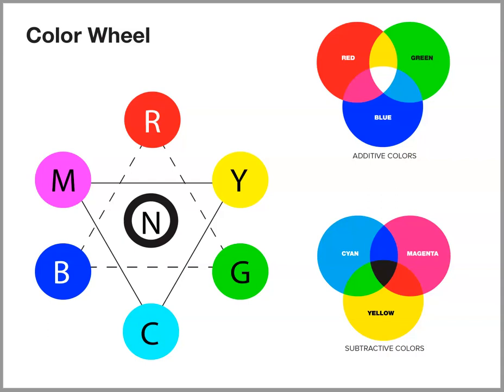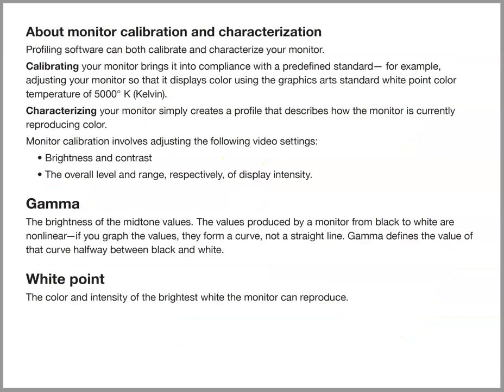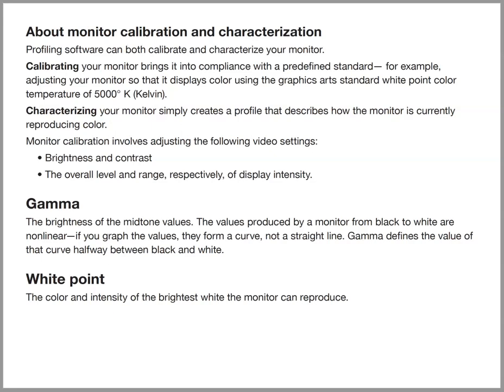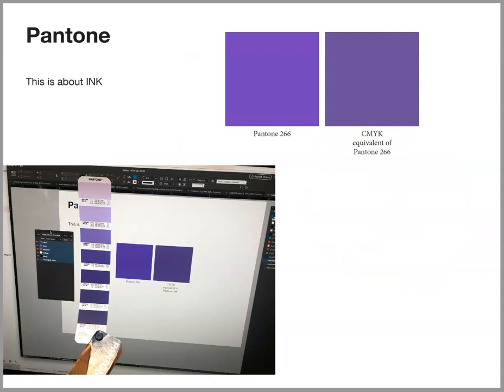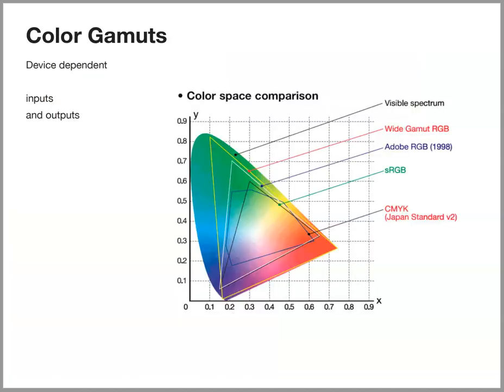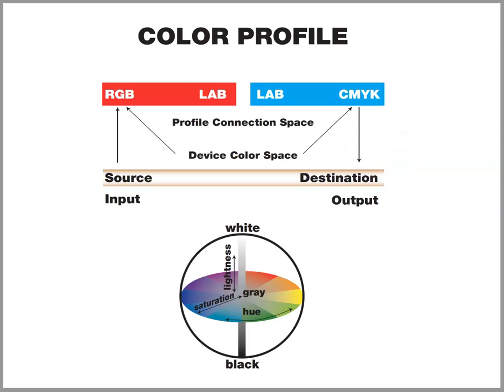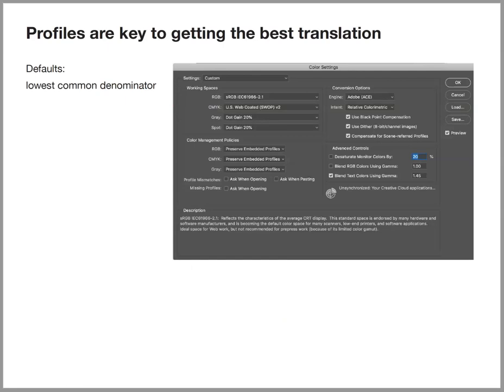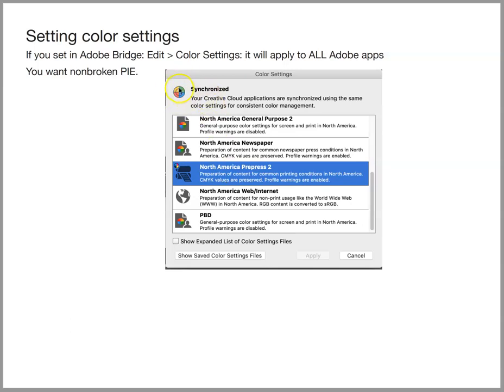Color Profile Setting